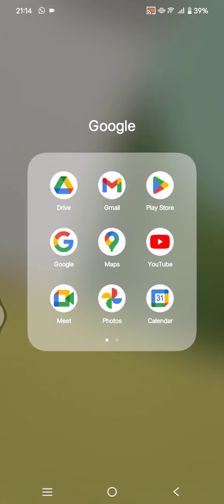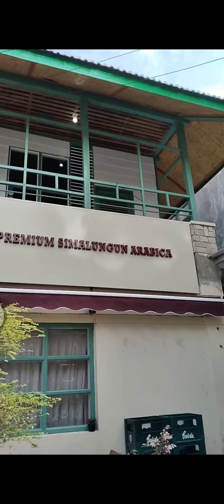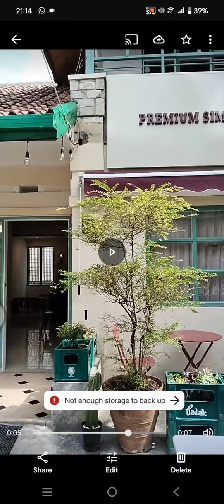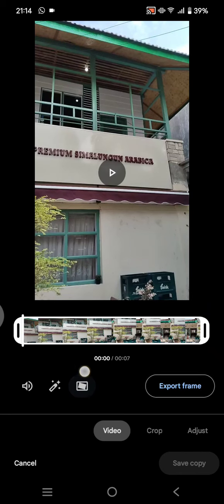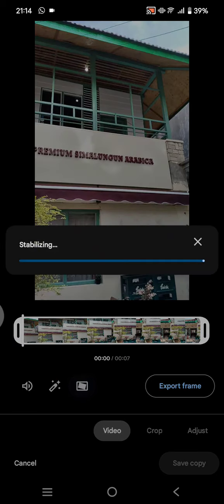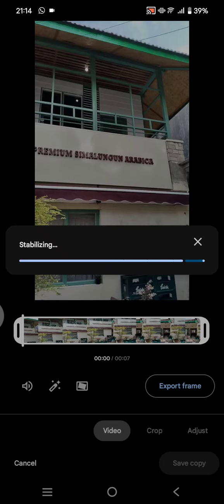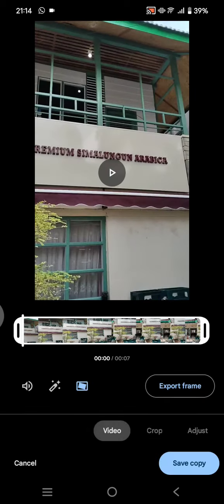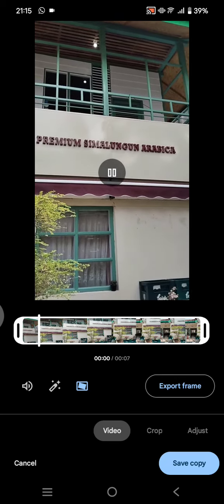No Need to Use a Video Editor App! Here's How You Can Stabilize a Shaky Video on an Android Phone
This is how you can easily fix a shaky video on an Android phone